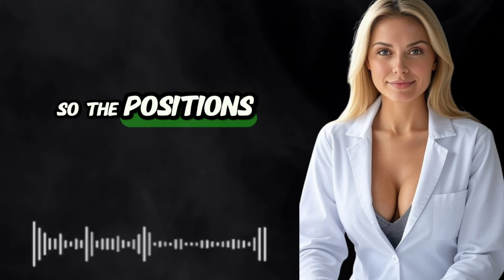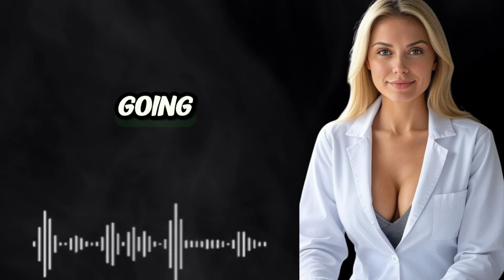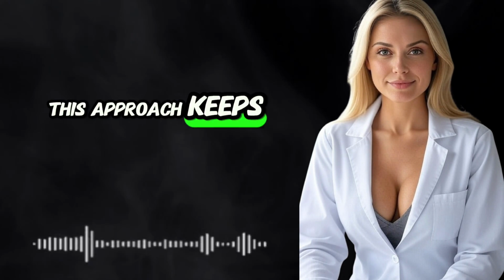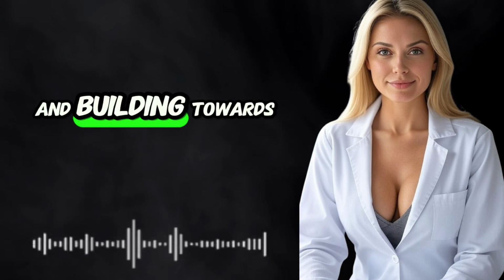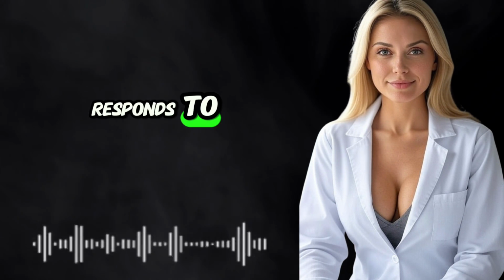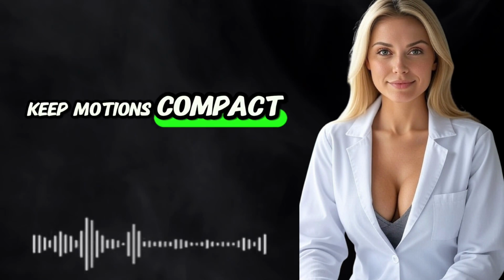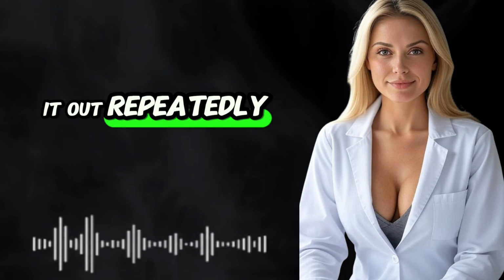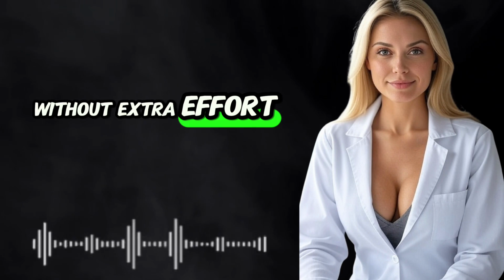Top 5 Sex Positions Women Love Most (And 2 to Avoid) – Backed by Science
5 Positions She Secretly Loves
Discover the top intimacy positions that women worldwide prefer, based on surveys and clinical insights. Learn how to enhance connection through better angles, pacing, and combined stimulation for a more satisfying experience. From cozy side-by-side to empowering on-top setups, we break down the physiology and practical tips to make every moment count.
We also cover common positions to skip or adapt, like tricky standing scenarios, and share universal strategies for steady pleasure. Whether you’re looking to deepen your bond or understand women’s health better, this guide offers empathetic, science-supported advice.